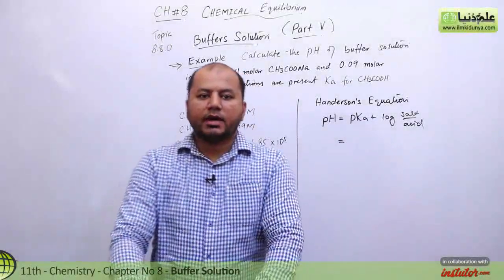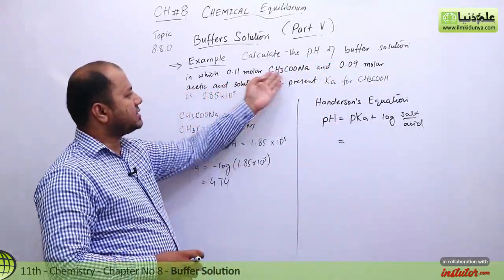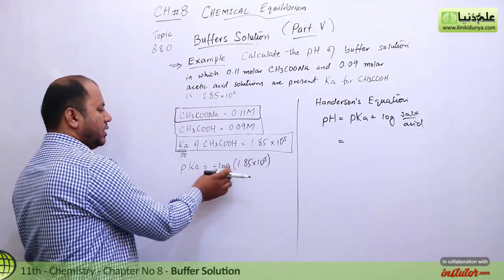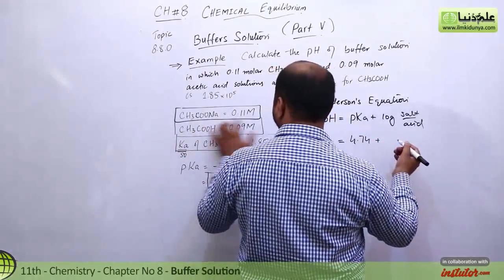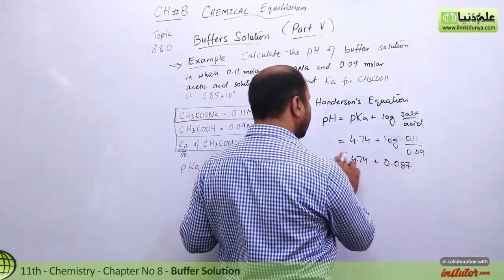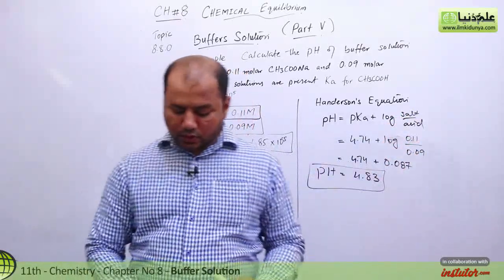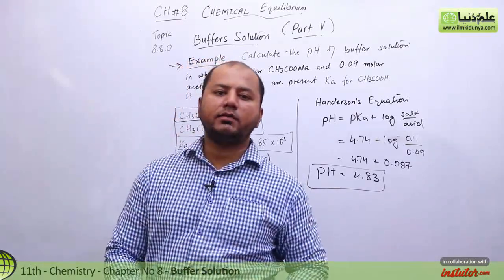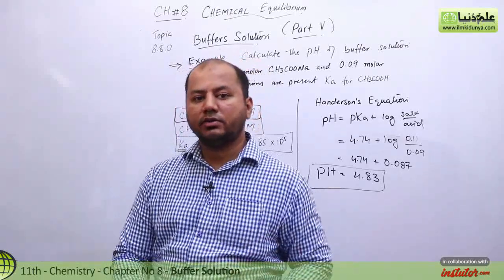FSc Chemistry book 1, ch 8, Buffer Solution Part 5 - first year Chemistry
In this online lecture, Sir Khurram Shehzad explains first year Chemistry Chapter 8 Chemical Equilibrium.The topic being discussed is Topic 8.8.0 Buffer Solution Part 5.